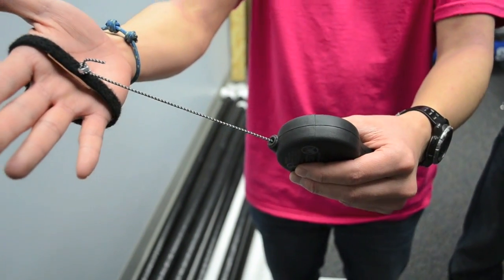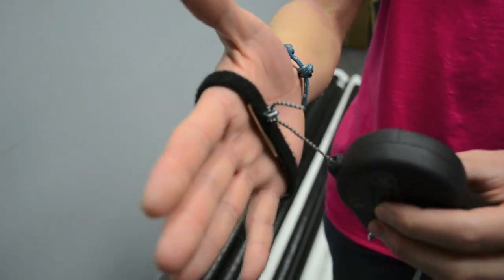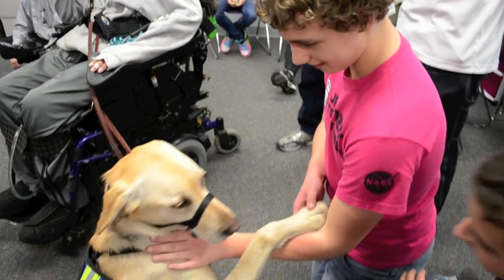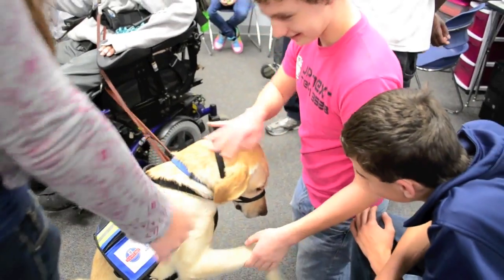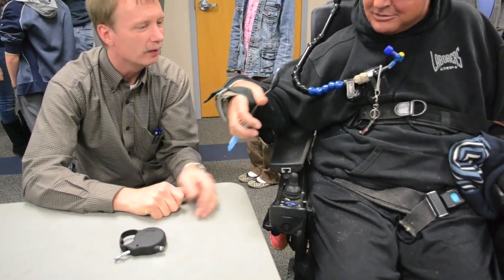FRC, Up Next, Team 3528 ( Rockwell Automation Grant Submission)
Rockwell Automation asked FIRST teams- "What could your team engineer that would have a positive impact on your community and our world?" Watch our video to hear about an initiative we started called The Hero Project -- designed to benefit our wounded veterans with inventions designed specifically to meet their needs.